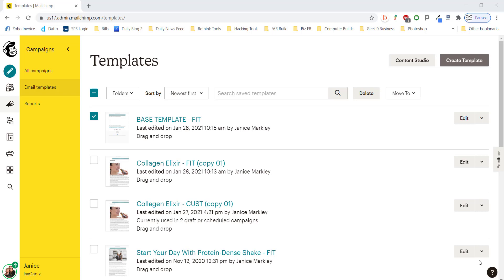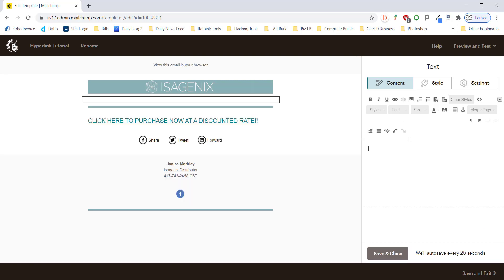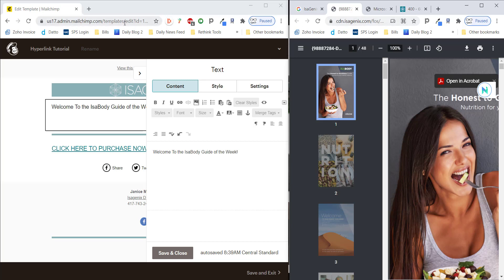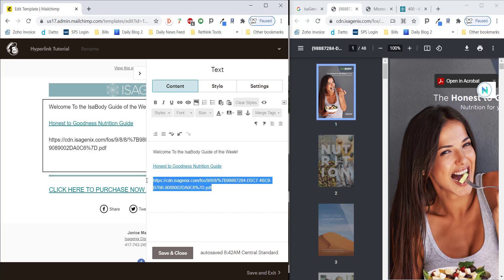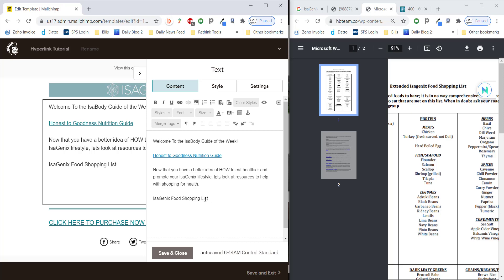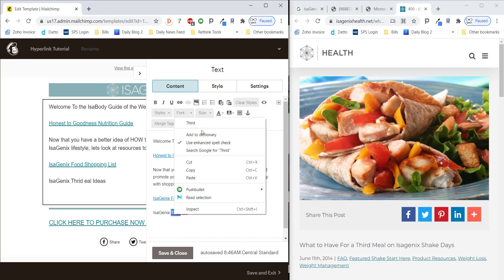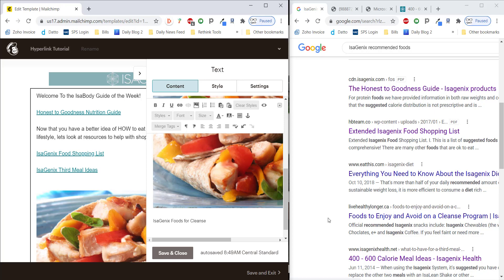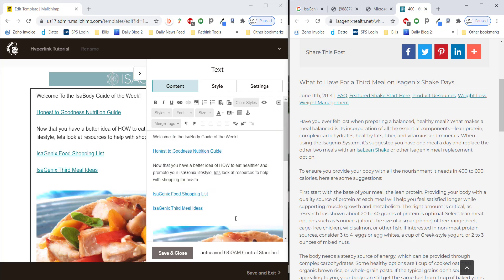Mailchimp - Adding Links to Your Email Campaigns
A brief overview of hoow to ad links to various types of content to your Email Camaigns in Mailchimp